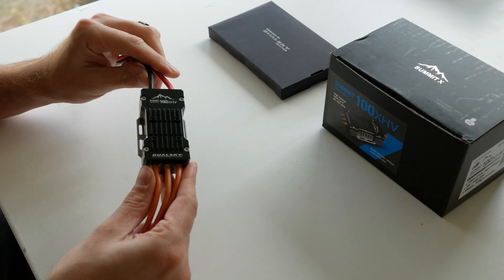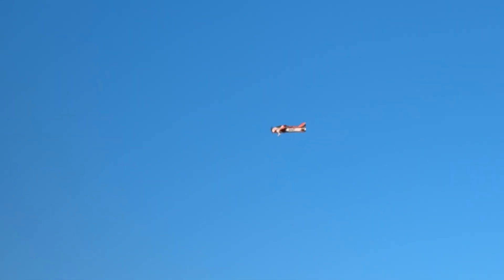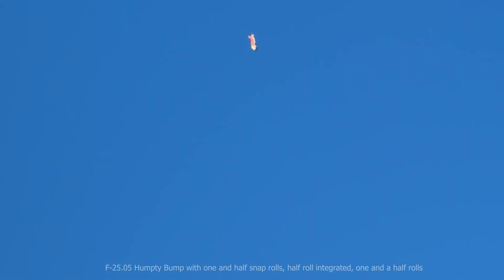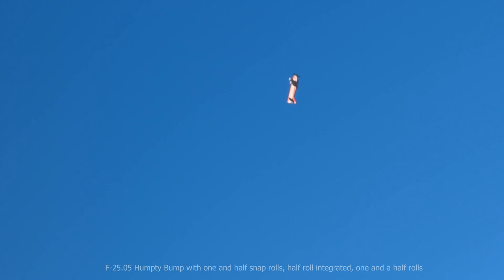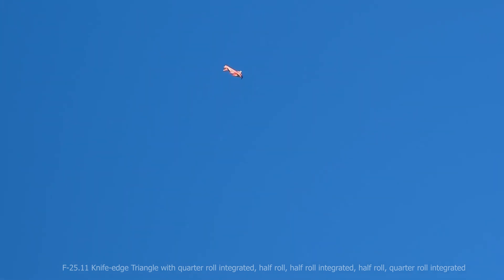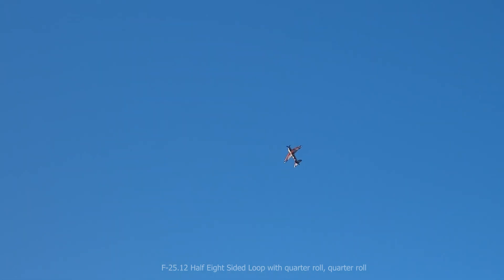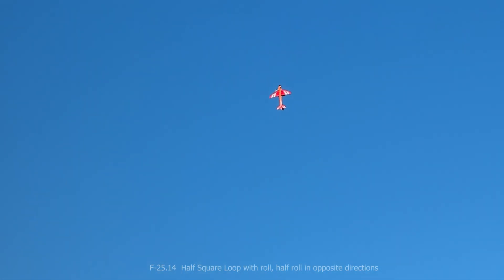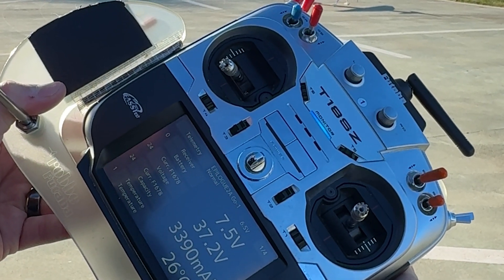Dualsky Summit 100XHV ESC for F3A || Flight Test with the Epilogue from BJCraft ft. F-25 Schedule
👇👇Click Show More / Click Mostrar Más👇👇

This video introduces the Governor Mode of the Dualsky Summit 100XHV ESC, explaining how it works and how it impacts precision flying in F3A. I put it to the test while practicing the F25 program, sharing my first impressions of how the governor responds throughout the sequence.

The Epilogue is such an amazing airplane—its precise handling and stability make it a perfect match for high-level F3A flying still in 2025!

🔍 Key Features of the Dualsky Summit 100XHV:
✅ High Voltage Compatibility – Supports up to 14S LiPo, delivering stable power for demanding setups.
✅ Optimized for F3A – Features a dedicated F3A mode for precise throttle response.
✅ F3A Governor Mode – Ensures consistent RPM control throughout the entire flight, improving precision and efficiency.
✅ Telemetry Integration – Real-time RPM, voltage, current, temperature, and capacity monitoring for precise performance tracking.
✅ Advanced Throttle Control – Guarantees linear power delivery for smooth and predictable maneuvers.
✅ Robust Cooling System – Designed for efficient heat dissipation, ensuring reliability in extended flights.